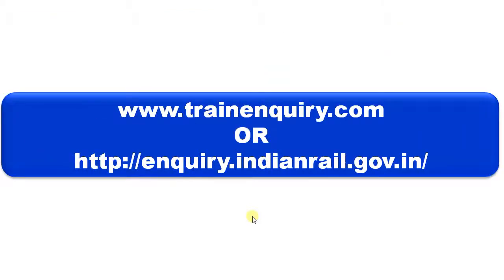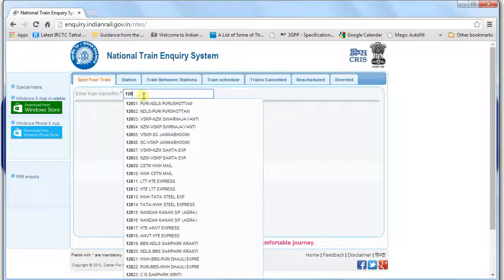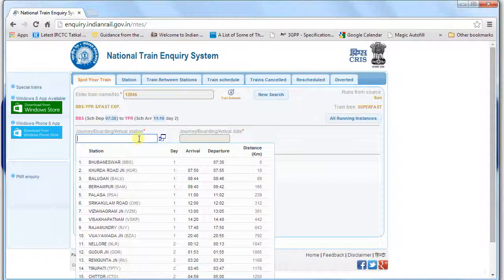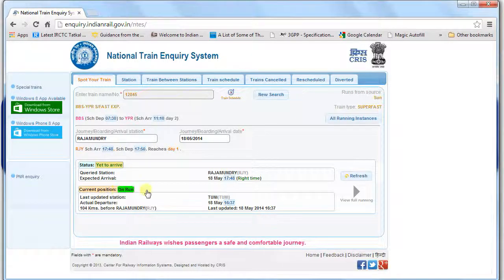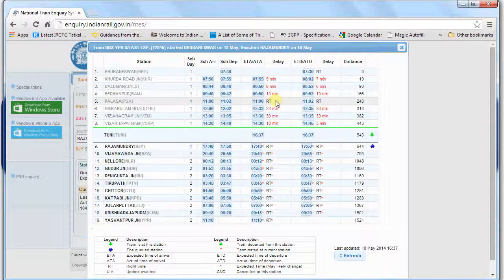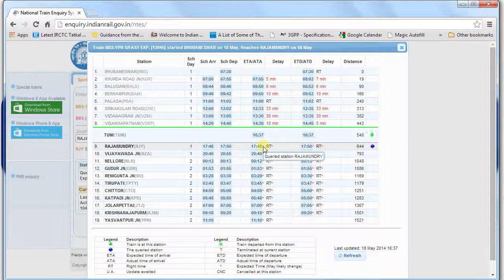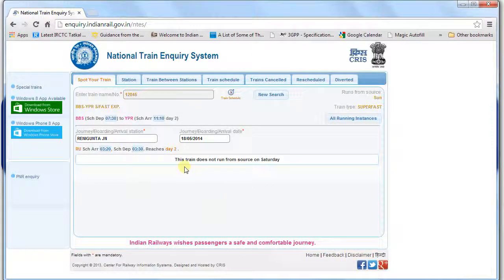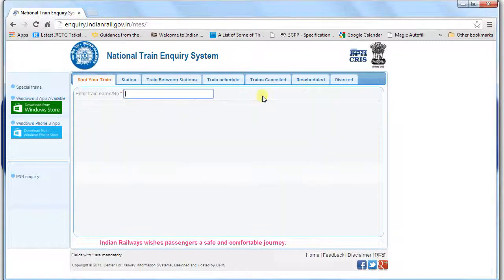How to know live train status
Train Radar : How to know live train status -
In this tutorial we are covering step by step process to find current status of train and train running information. Also we are discussing below questions in detail
- The train is in which station now?
- How late is the train?
- When will it reach a particular station?
- What is the distance between this station and next?